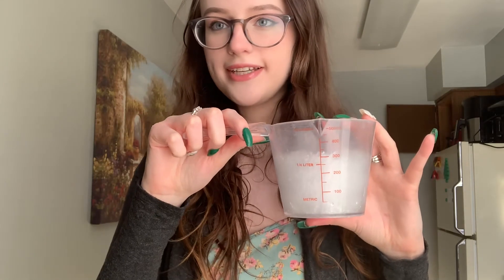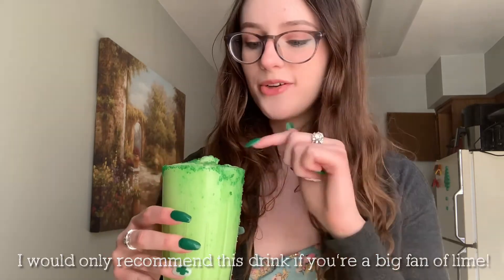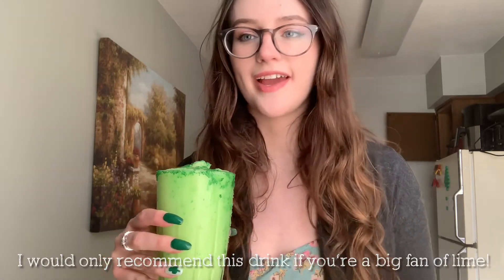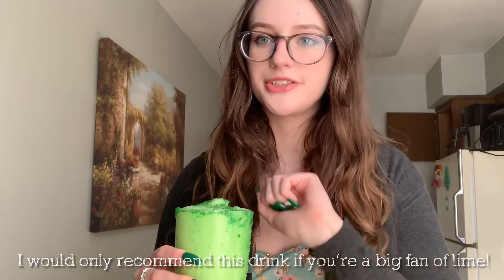Fruity Friday: Shamrock Slushie